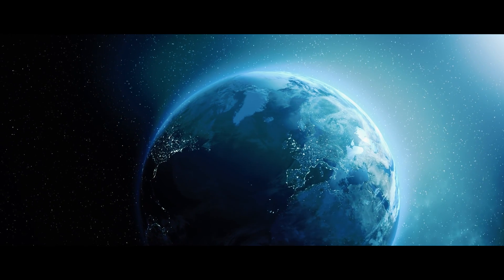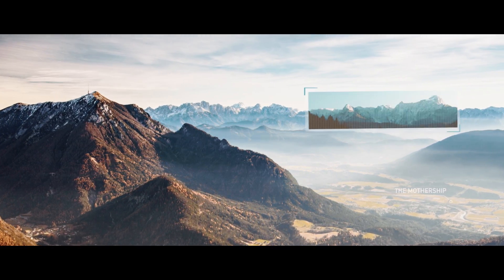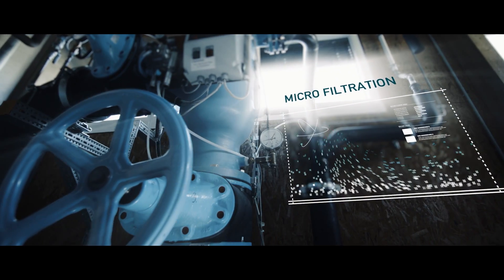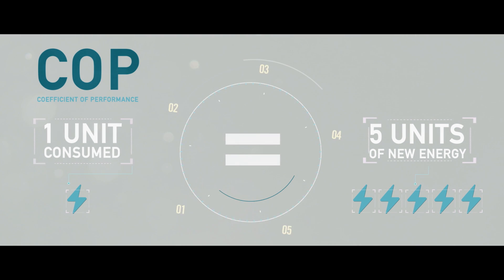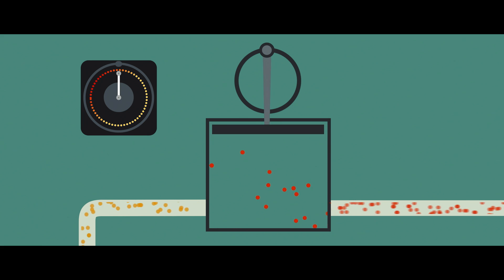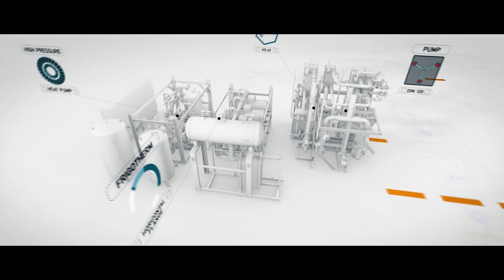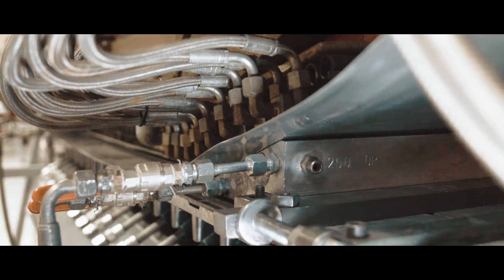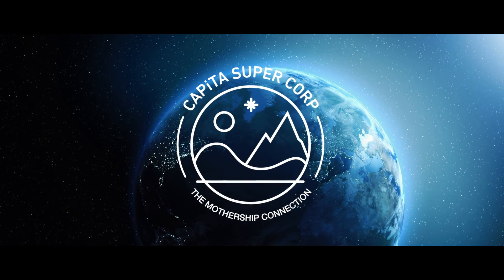CAPiTA: The Mothership Connection - Clean Energy Snowboard Production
MARS1 is the world’s first clean energy snowboard production facility. As the CAPiTA base station and manufacturing home, The Mothership—distinguished as a flagship of responsible manufacturing—was awarded the Energy Globe Award for the Carinthia region in 2017. Known as Nature’s Nobel Prize, with 178 participating countries, the Energy Globe is today’s most prestigious environmental award. It is presented annually to projects focusing on renewable energies and the conservation of resources.

Our dedication to building the world’s best snowboards, with the most efficient and sustainable processes, is galvanized by the company mantra—EVERYTHING IS POSSIBLE.